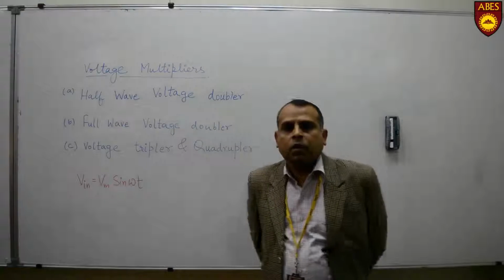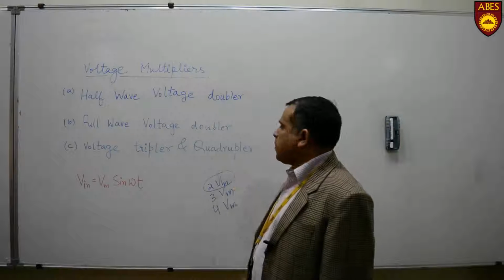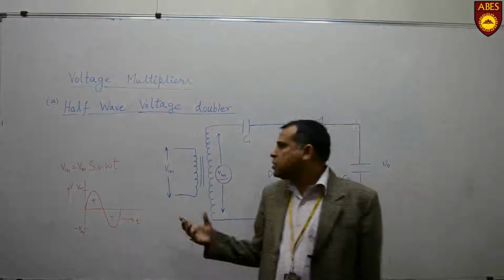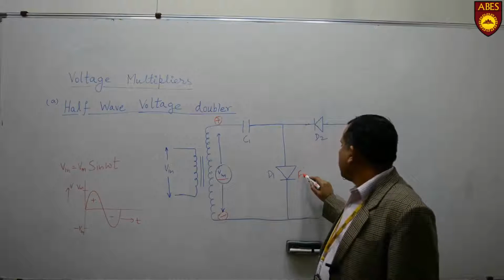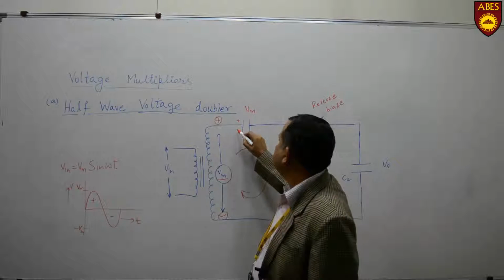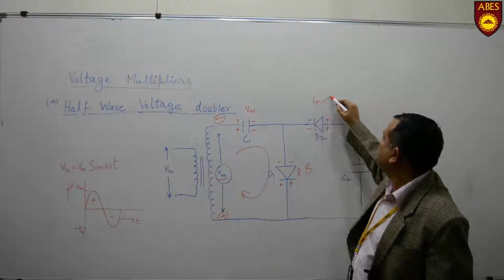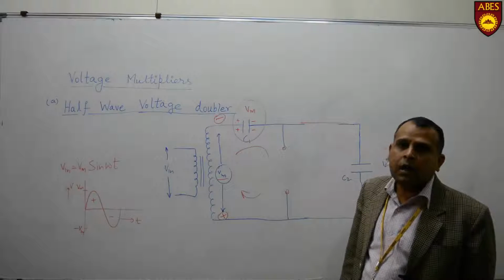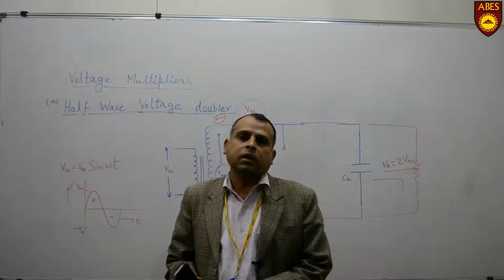Introduction to Voltage Multipliers & Half wave Voltage Doubler by Mr. Somendra Shukla